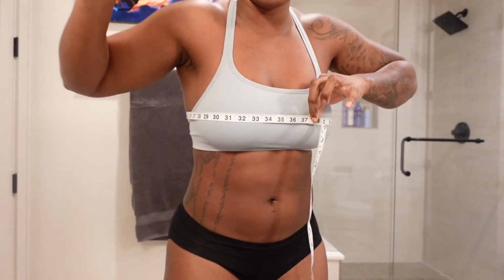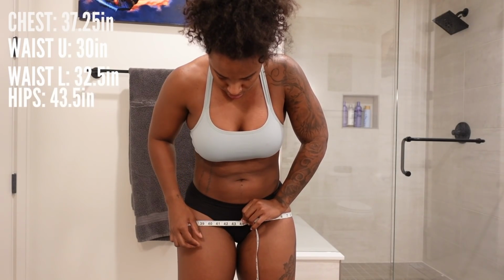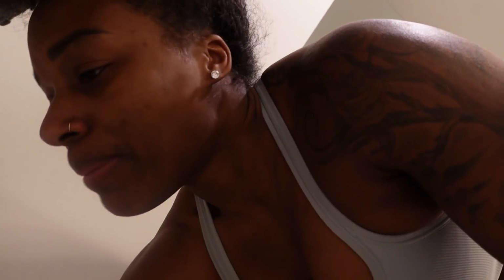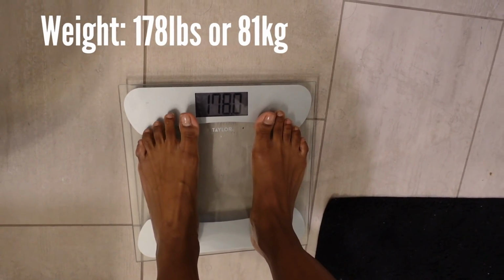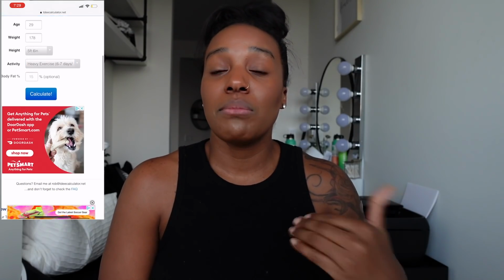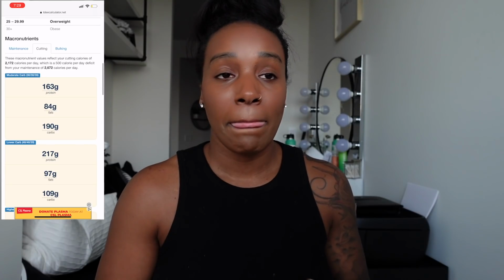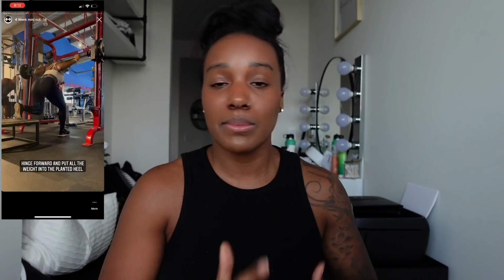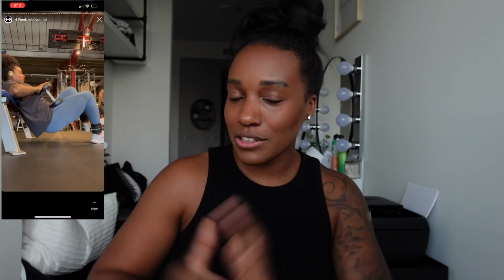WEEK 1 MINI CUT CHECK-INS | STARTING PHYSIQUE | current weight + measurements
This video is not sponsored | Thank you for supporting my channel as I work on creating the best content for you all ♡ mini cut how to lose weight fast weight loss fat loss